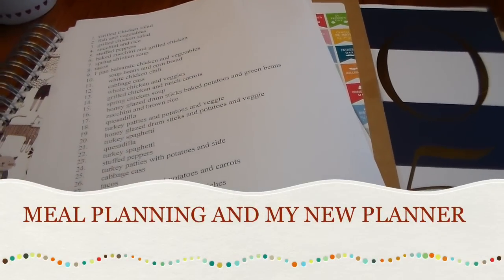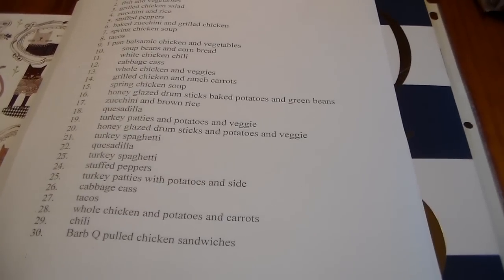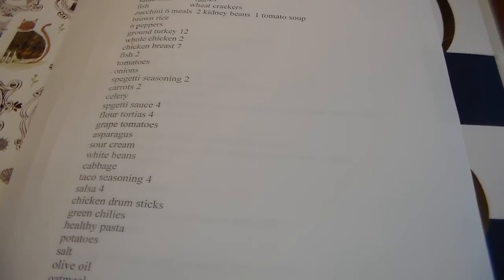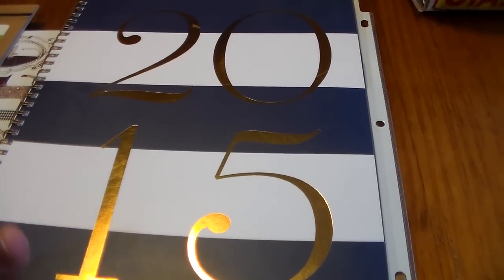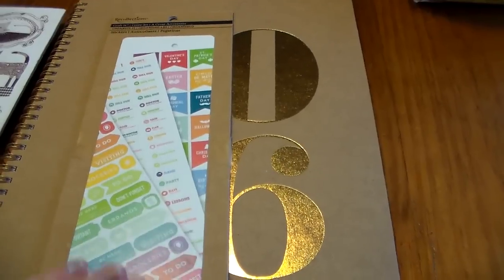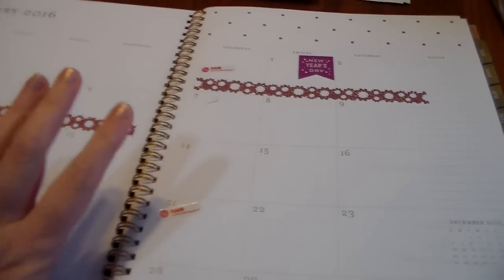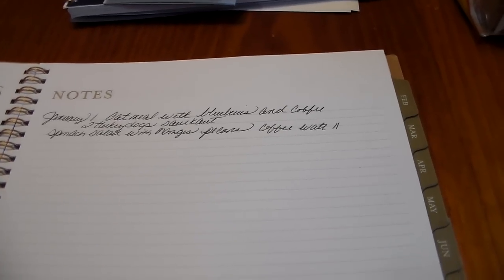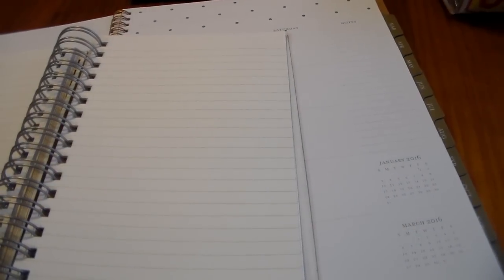MEAL PLANNING AND MY NEW PLANNER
Finally getting this video out to those of you that requested.  Showing off my new planner a bit. And sharing my monthly meal plan.
Hope all of you enjoy!!

For more meal inspirations